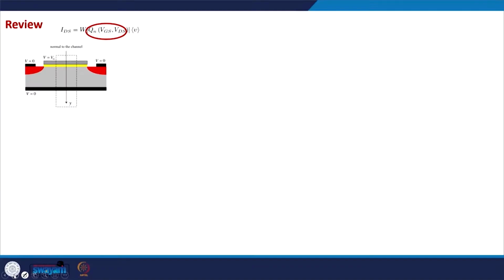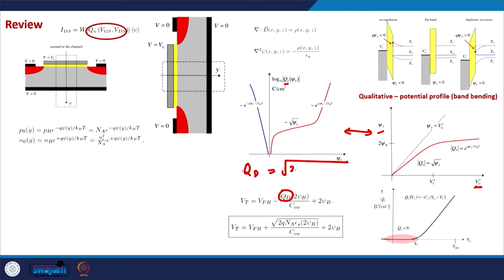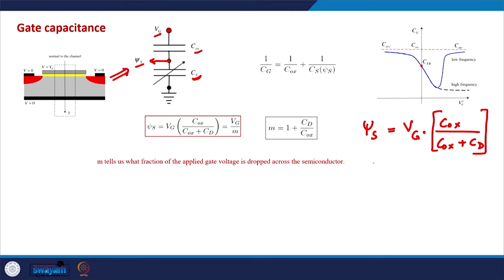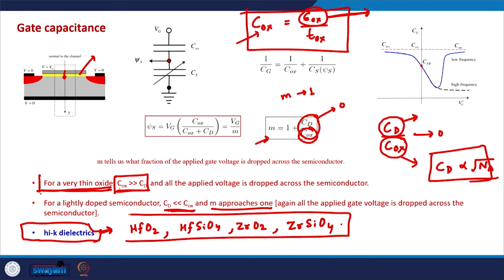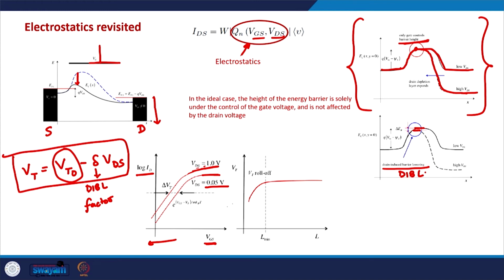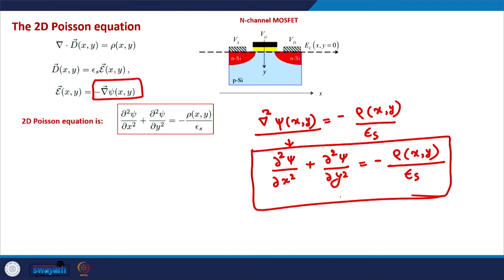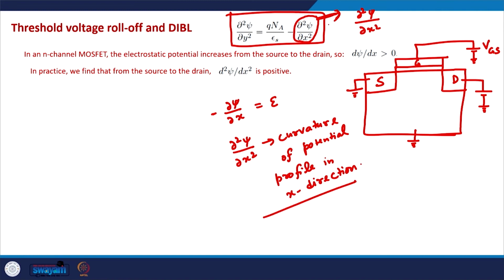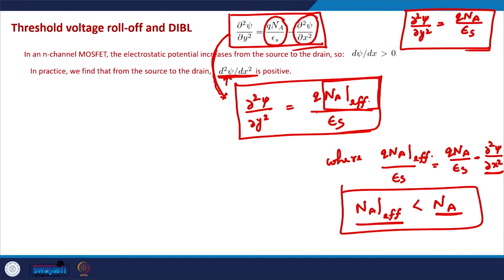Lec 53: Mosfet 2D Electrostatics